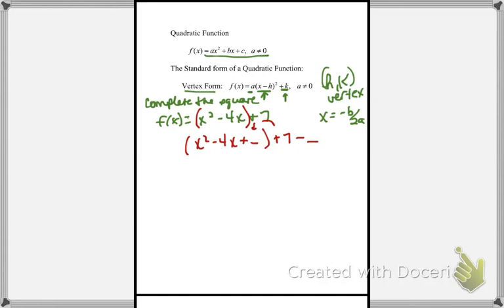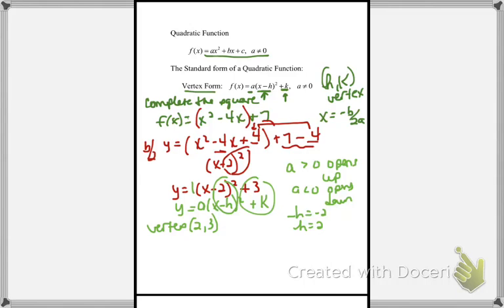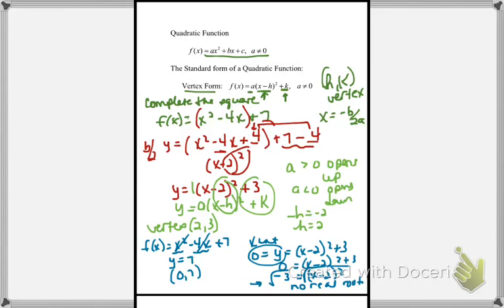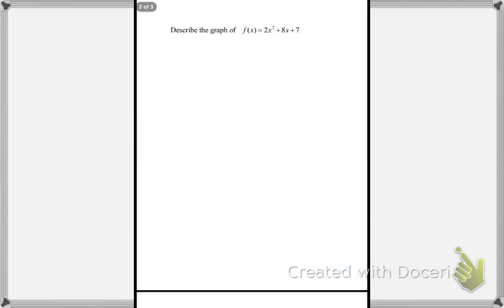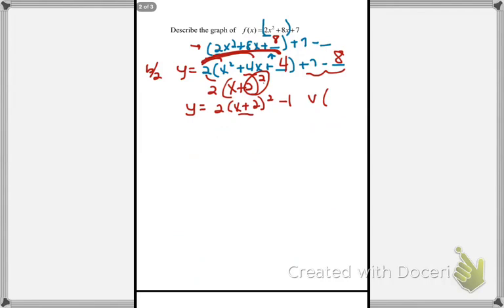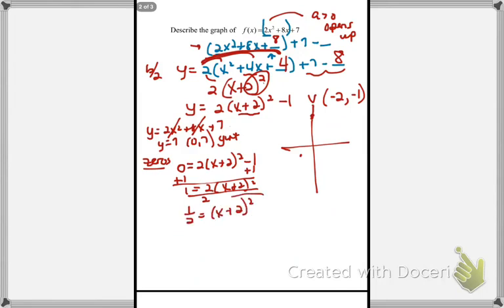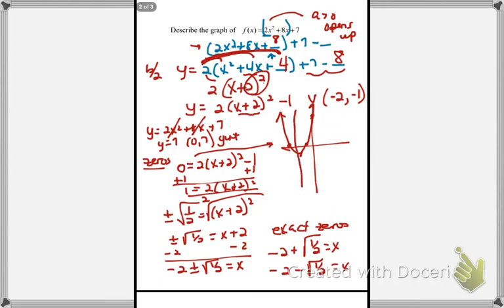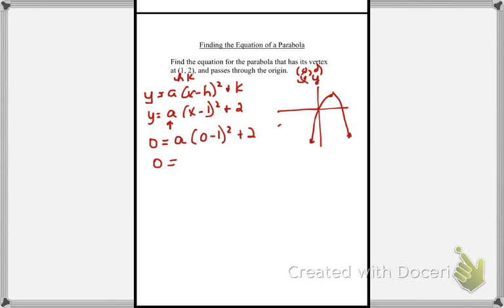precalc unit 3 cw complete square